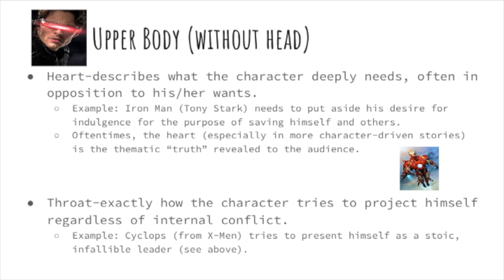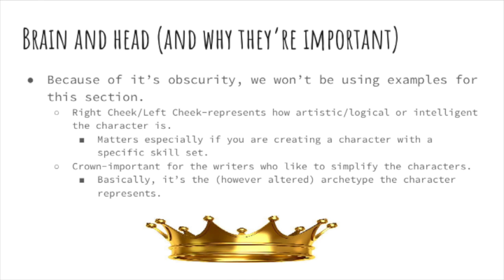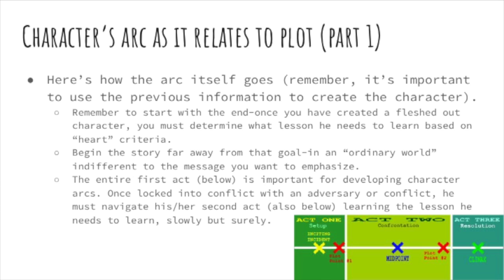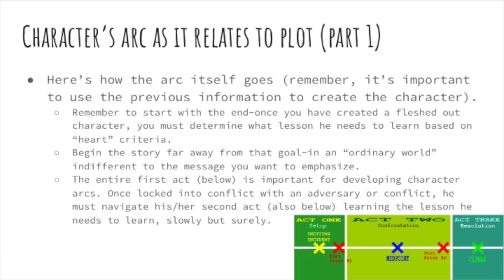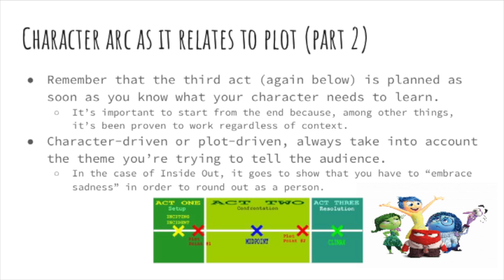Character Arc Video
This video is my take on creating character arcs for stories.

Filmed on a Canon T3i camera and edited in Final Cut Pro.